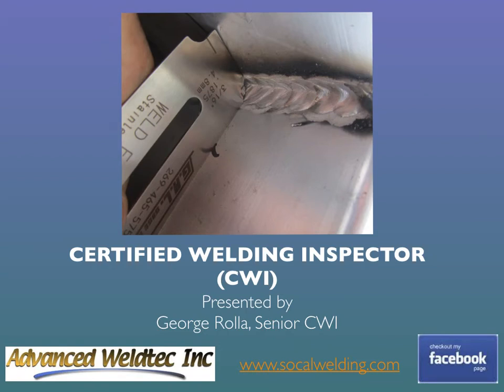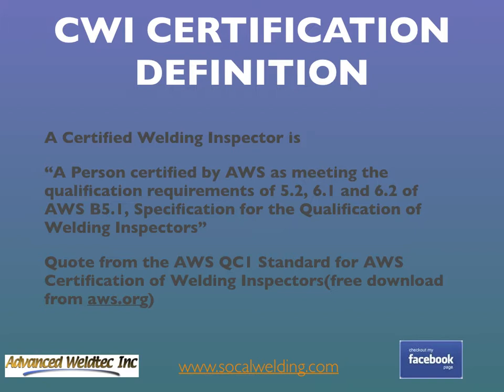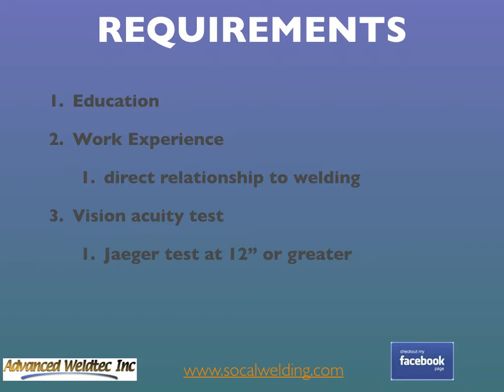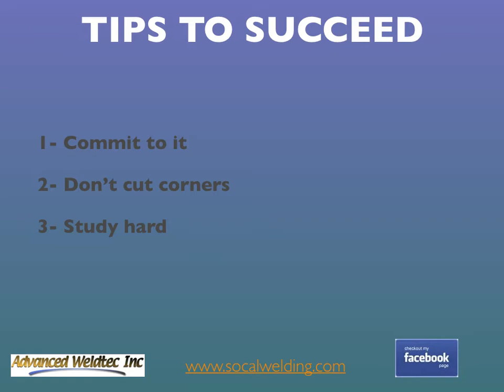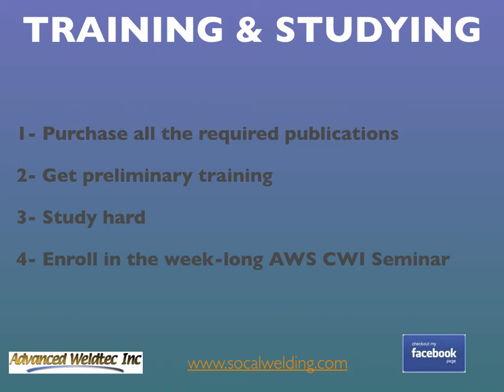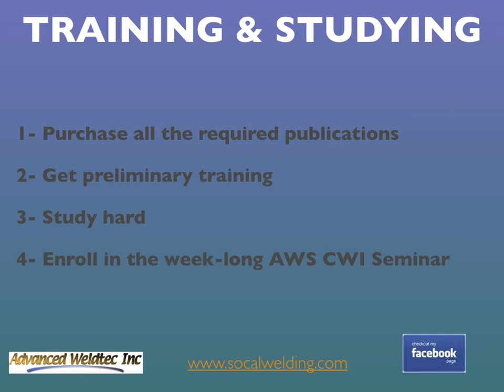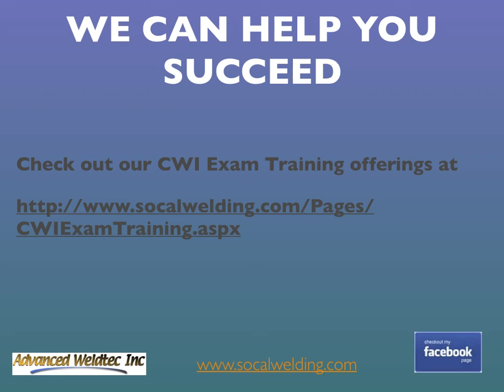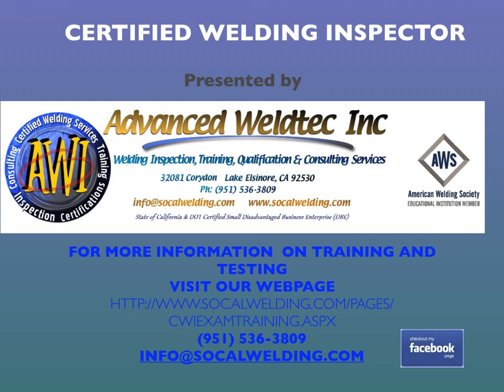How to become an AWS CWI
This video explains how to become an American Welding Society Certified Welding Inspector ( AWS CWI)